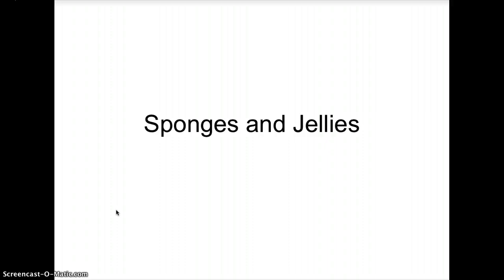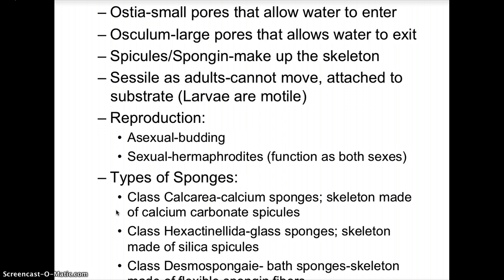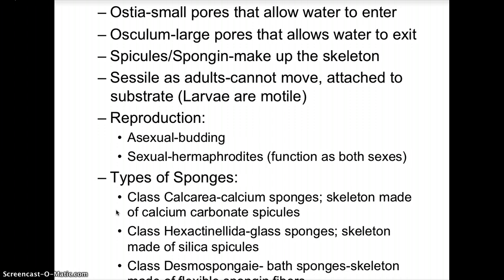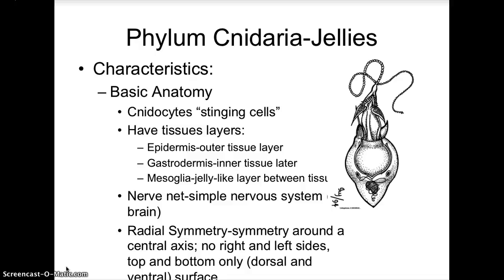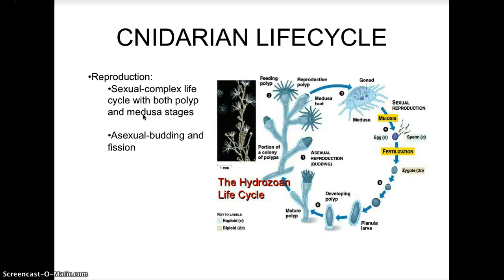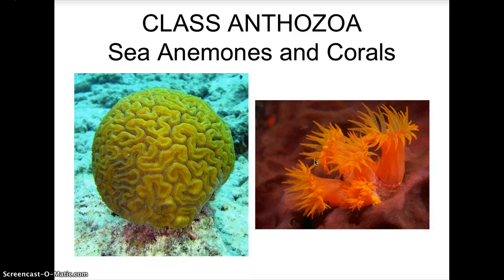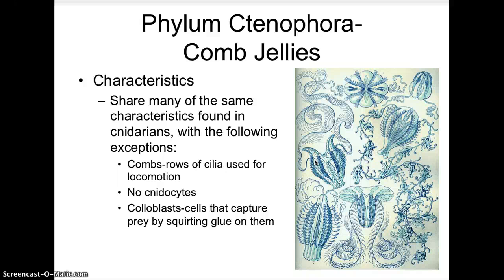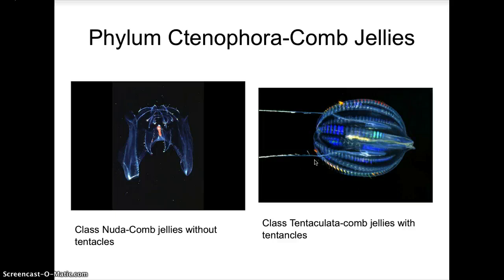Sponges and Jellies Lecture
Phylum Porifera, Cnidaria, and Ctenophora